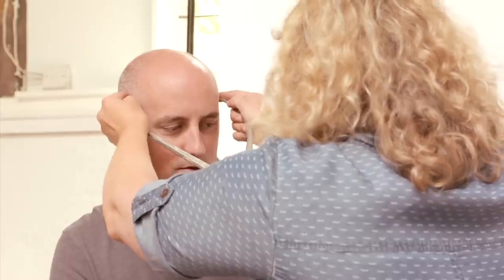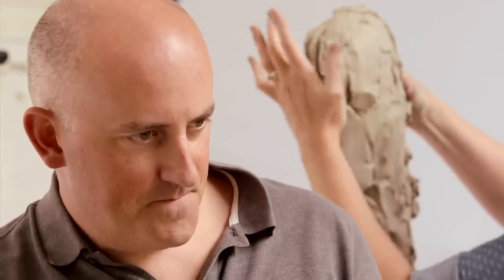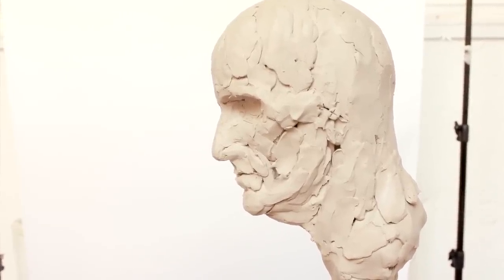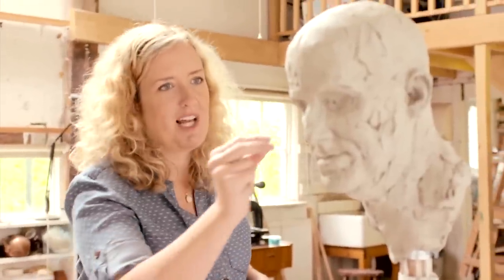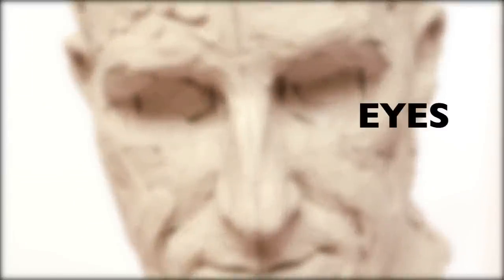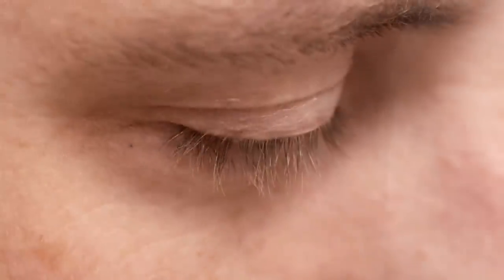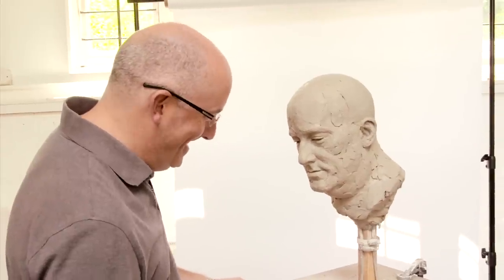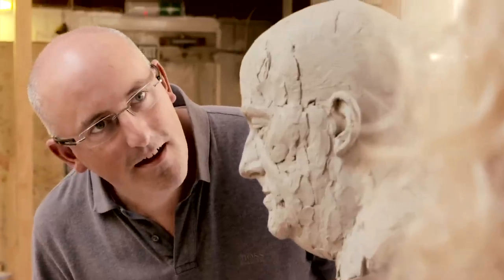Sculpting demonstration - One Day Portrait - Life Model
Amelia Rowcroft demonstrates how to sculpt a portrait from life in a one day sitting. Amelia is an internationally exhibited portrait and figurative sculptor of 20 years experience. She creates fine art sculpture for public display and private collectors. She welcomes commissions.

Amelia shares in detail the process of creating a realistic likeness from a life model or photographs from start to finish.

She studied at St Martins School of Art, Wimbledon School of Art and the Florence Academy of Art.

More about Strong Foundations

Achieving a good likeness in portrait sculpture requires getting the foundations right. In Strong Foundations, Amelia Rowcroft shares her method for creating a clay likeness from life or a photographic sitting with a model. The course will you take you through the whole process of sculpting a portrait to a very high finish, with an emphasis on getting the anatomical structure correct at the beginning. This is key to achieving a likeness. Amelia will show you how to train your eye to see objectively, so you can learn to trust your own judgement.

Strong Foundations provides you with  demonstration videos, downloadable notes and a full set of reference. You will begin by understanding how to see your model’s bone structure and blocking this out in clay. You will then build onto this skull-like form the big shapes of the face. Once you have the whole face blocked out, you can begin looking for smaller shapes, before adding final detail and completing your portrait to a high level of finish.